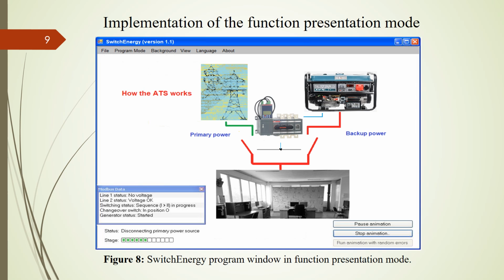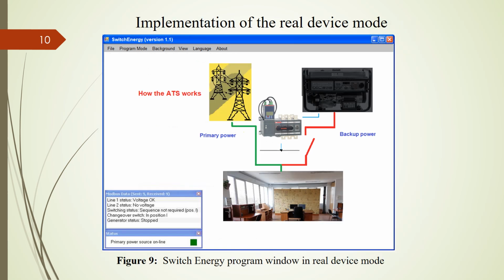Development of Software for the Implementation of Automated Reserve Input Modes Operation